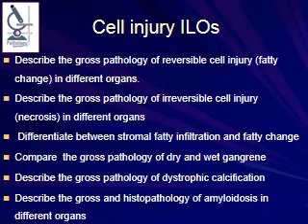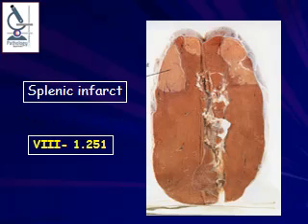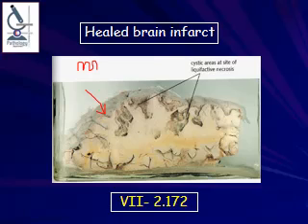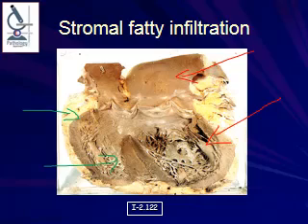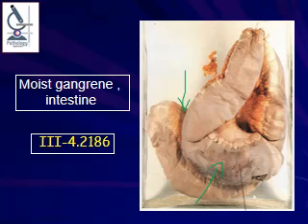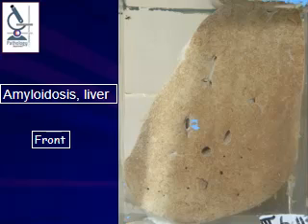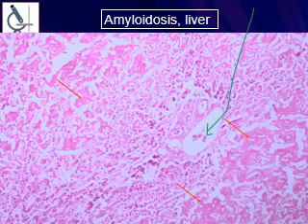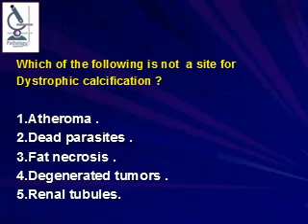Cell injury section2020